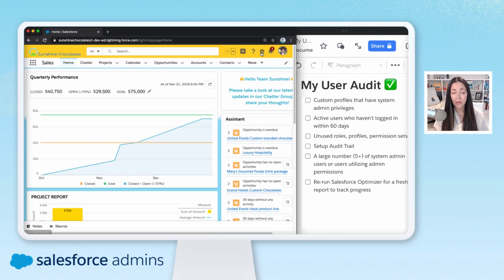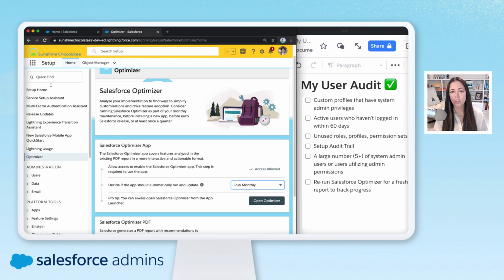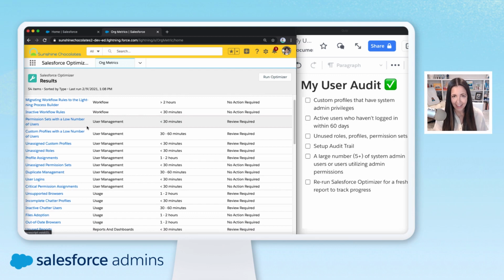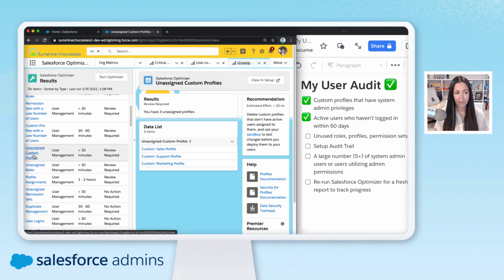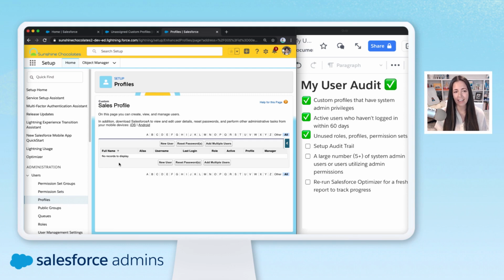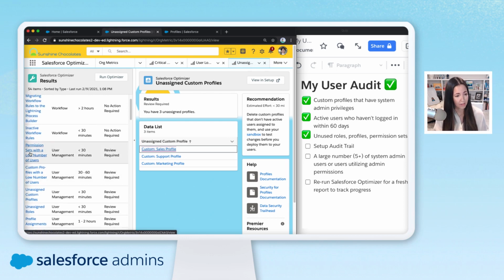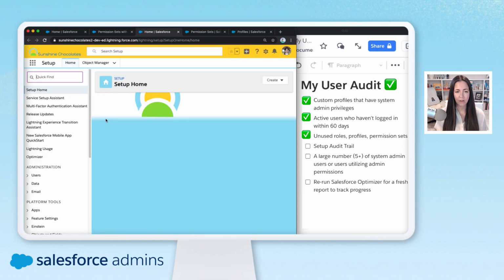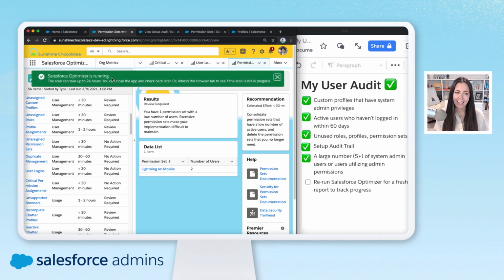Use Salesforce Optimizer to Perform a User Audit